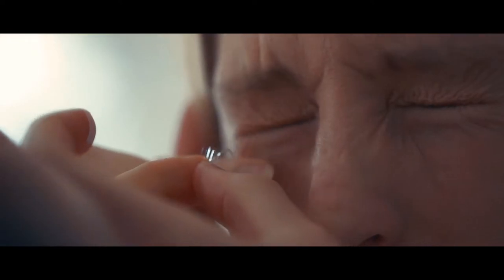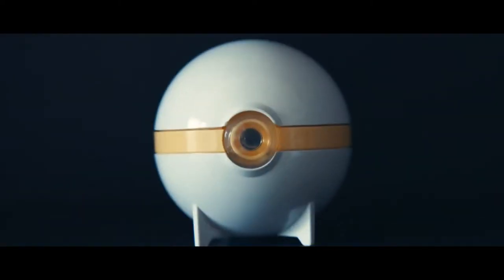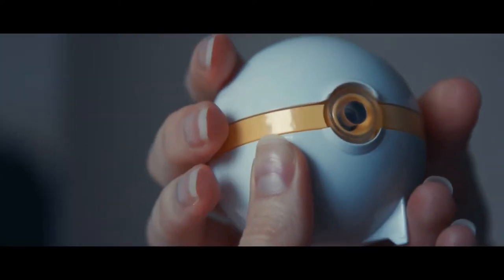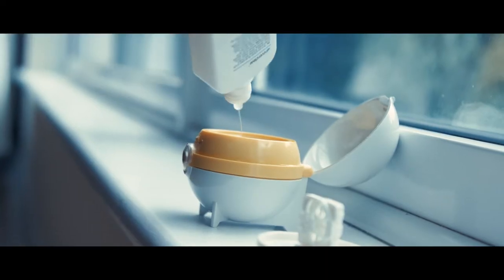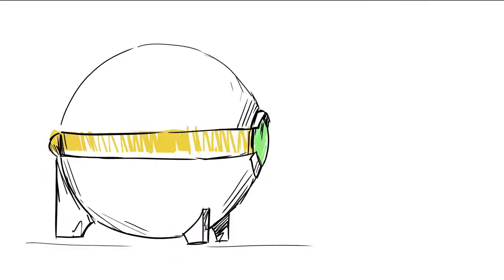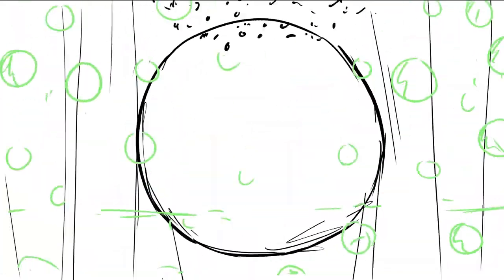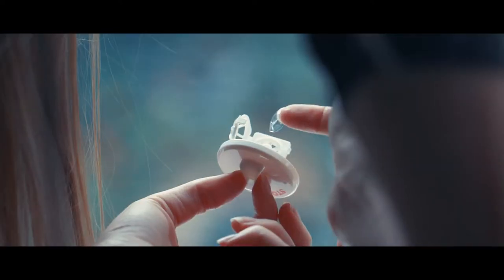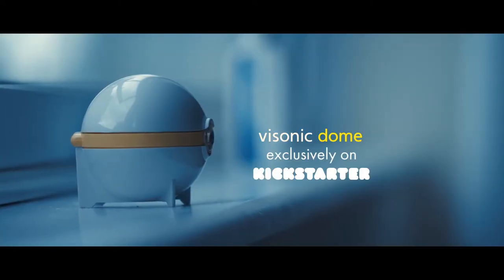Simply Cleaner Contact Lenses | How to Clean Contact Lenses I Visonic Dome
Cleaning Contact Lenses | How to Clean Contact Lenses

No More Rubbing. Keep Your Lenses Feeling Fresh With The Push Of A Button.